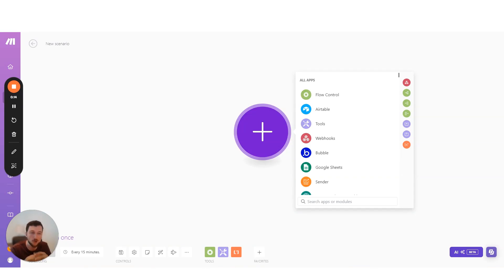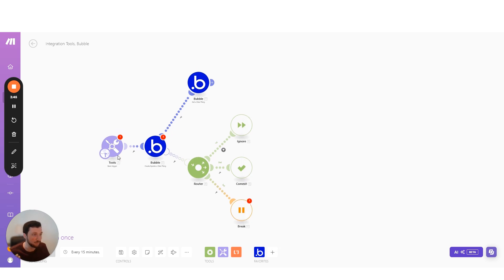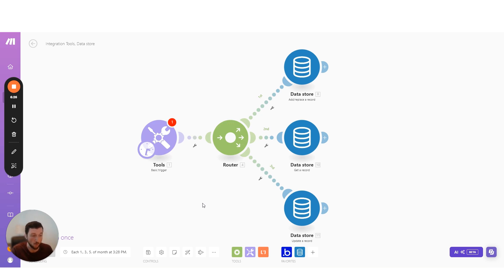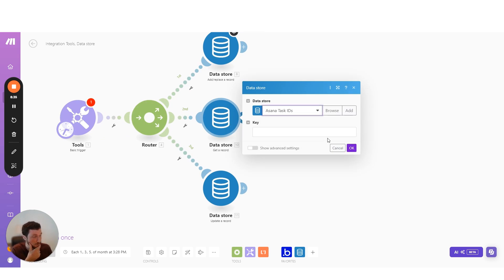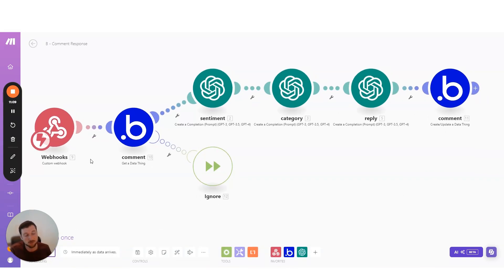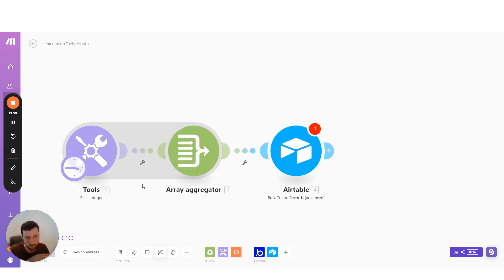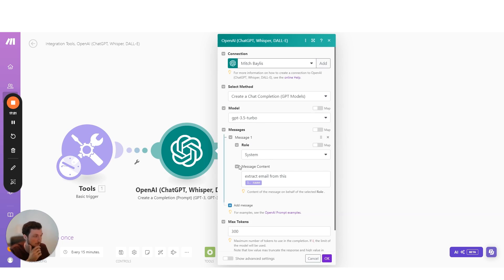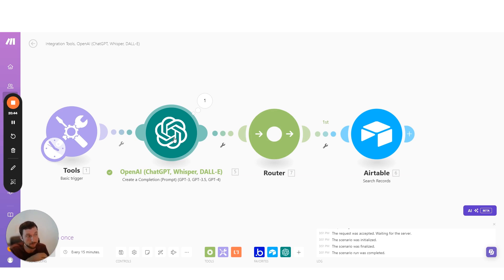7 Hidden Make.com Tips to Supercharge Your Automation Skills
Unlock the full potential of Make.com with these 7 essential tips that most users overlook. From advanced error handling to leveraging ChatGPT for complex tasks, this video will transform how you automate your workflows. Each tip is designed to enhance your efficiency and creativity in building scenarios.

[00:00] - Introduction
[00:30] - Tip 1: Error Handling with a Router
[01:30] - Tip 2: Advanced Scheduling
[03:00] - Tip 3: Data Store for Dynamic Structures
[05:00] - Tip 4: Version Control Techniques
[07:00] - Tip 5: Custom Webhooks for Instant Triggers
[08:30] - Tip 6: Batch Processing to Save Operations
[10:30] - Tip 7: Leverage ChatGPT for Complex Tasks
[12:00] - Conclusion

🚀 Ready to take your automation skills to the next level? Enroll in our Advanced Make Course